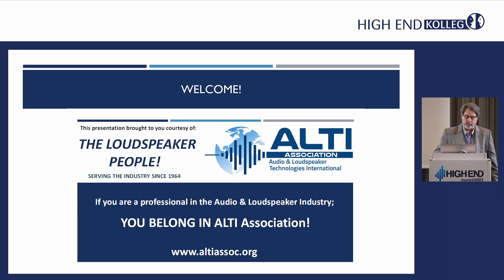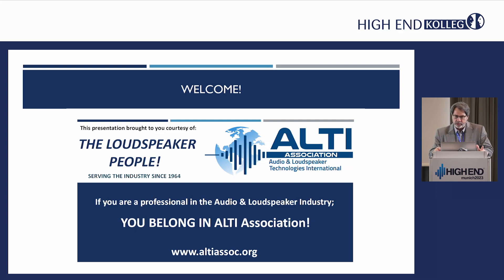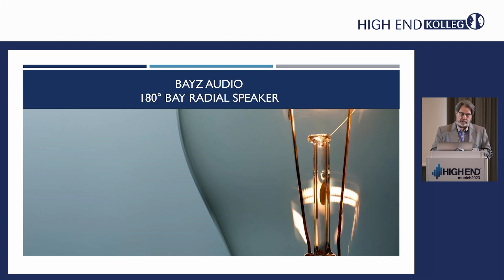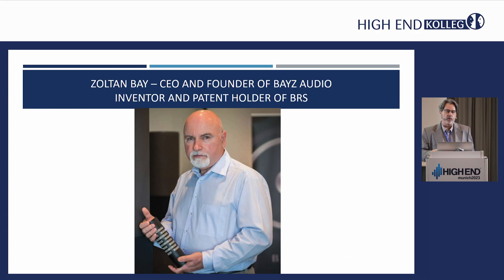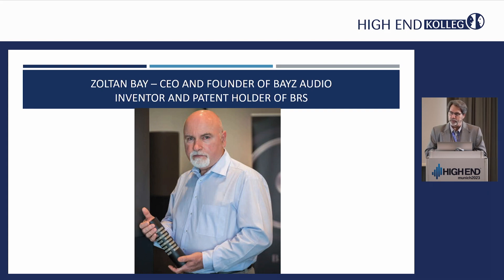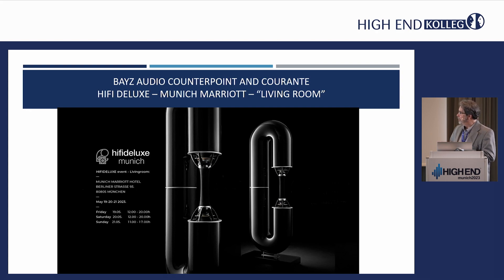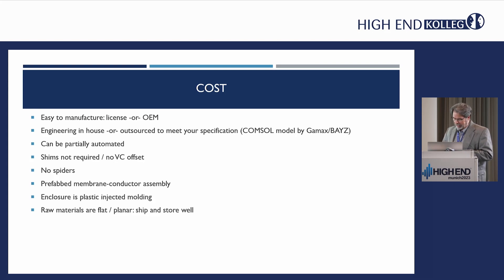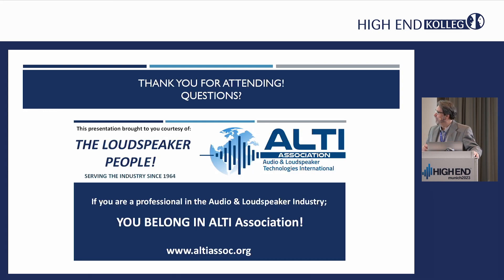HIGH END 2023 x ALTI - New OEM 180Grad Radial Speaker (BRS Technology) Mark Beach